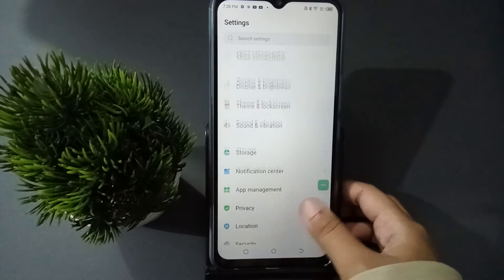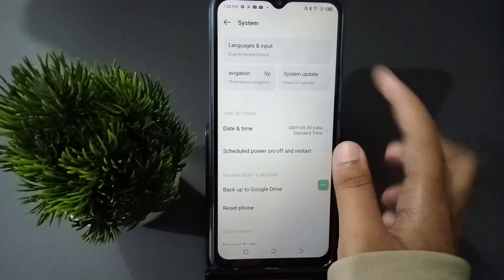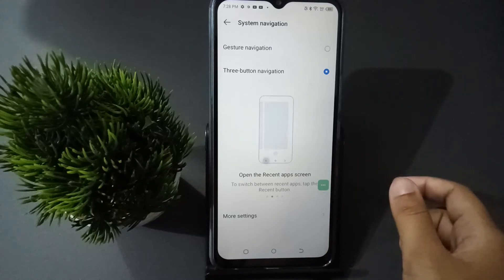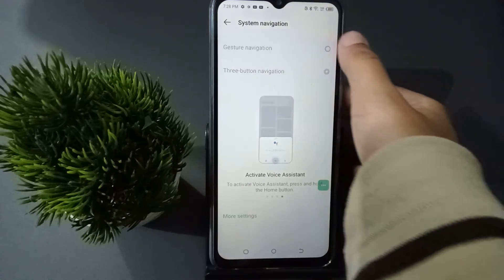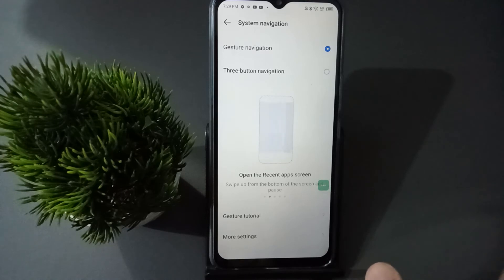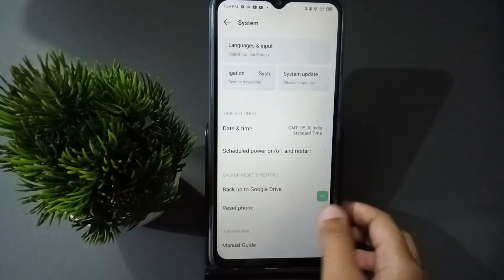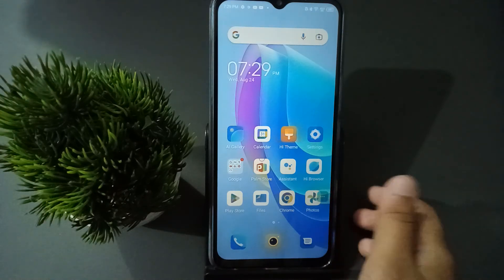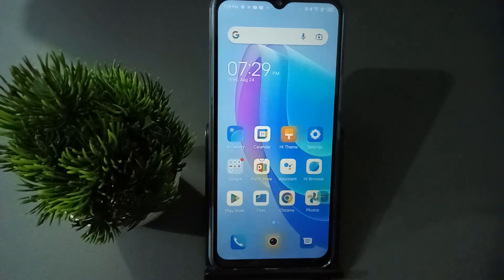Tecno spark 9T set full screen gesture